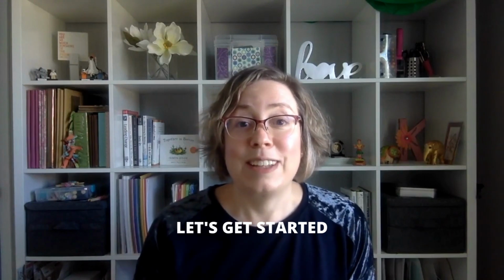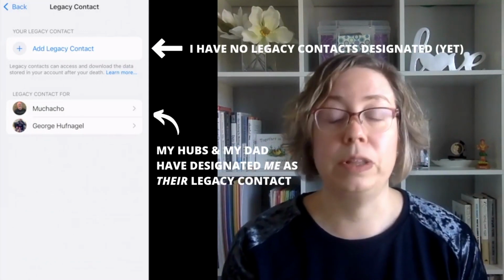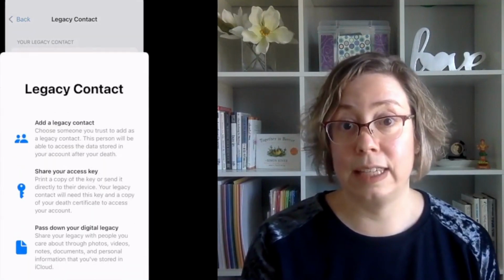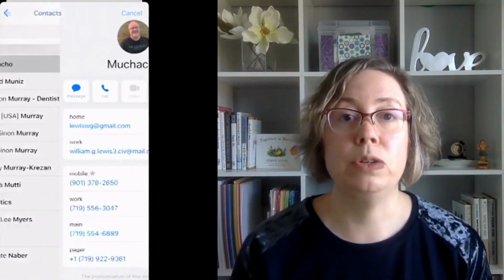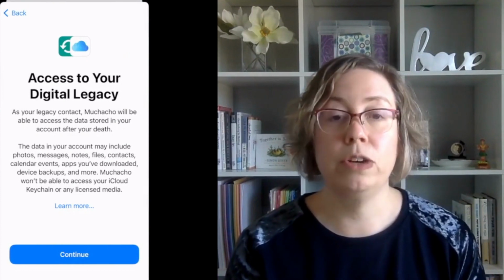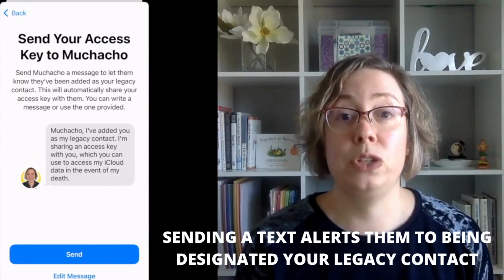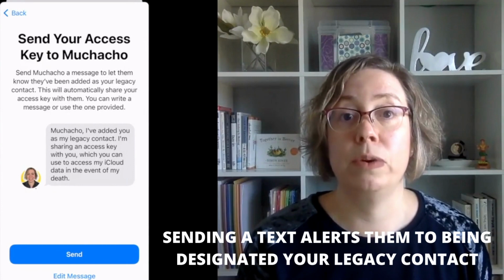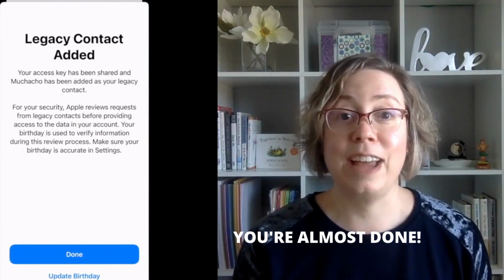NEW How to Set Up Your AppleID Legacy Contact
It also includes step-by-step instructions on how to set up your Legacy Contact on your Apple device.

00:00 Introduction
00:53 Why should you designate a Legacy Contact for your Apple account?
01:26 A real-life story: what happens when you don’t designate an AppleID Legacy Contact
02:27 What is RUFADDA and why should you care?
02:56 How to Designate your Apple Legacy Contact
05:46 Wrap-Up

shorturl.at/gqxN4